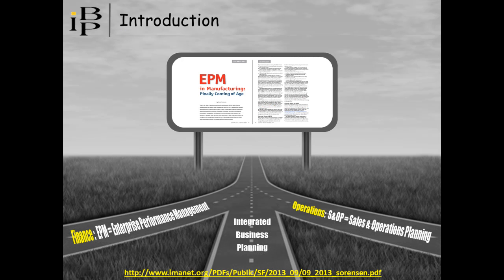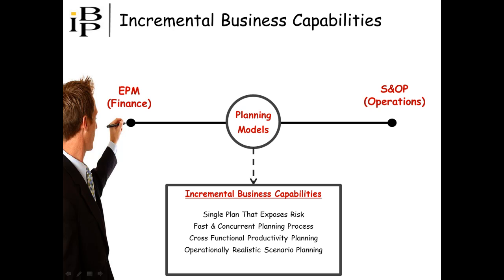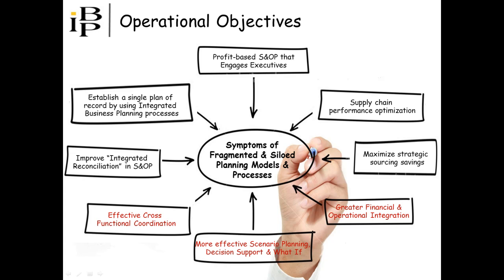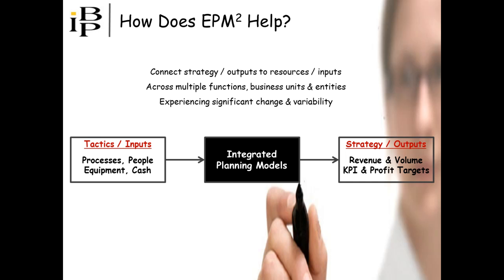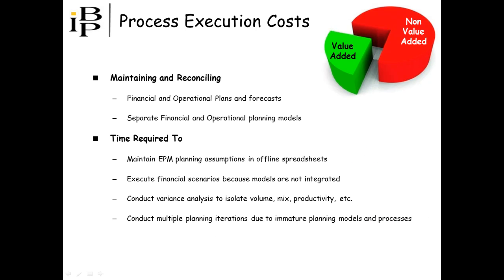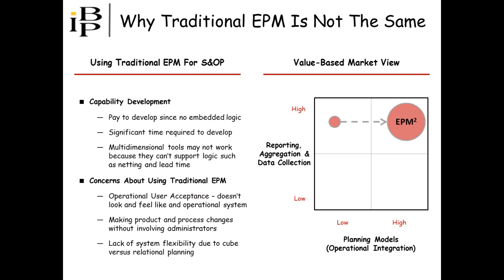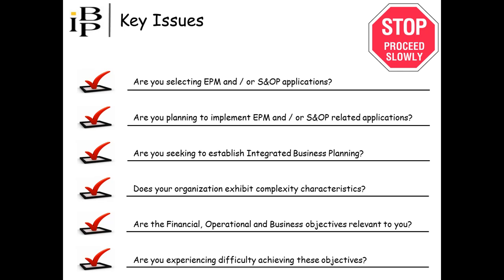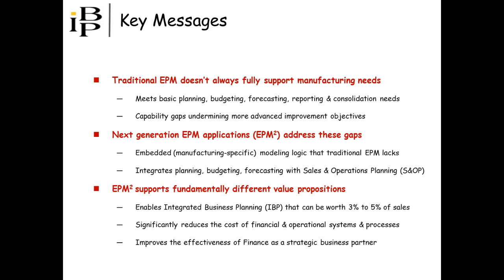EPM In Manufacturing: Executive Overview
This self-running presentation provides a high level overview of innovations in EPM technology that integrate strategy, finance and operations to deliver step change improvements in how manufacturers plan and manage their business.  A key focus of both the article and this presentation is on the convergence between EPM and S&OP technologies to support Integrated Business Planning.